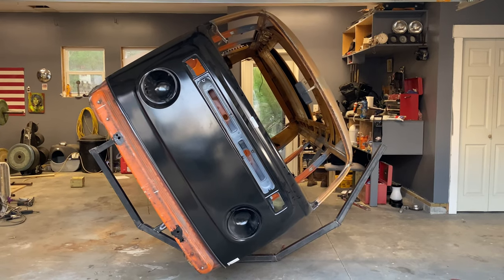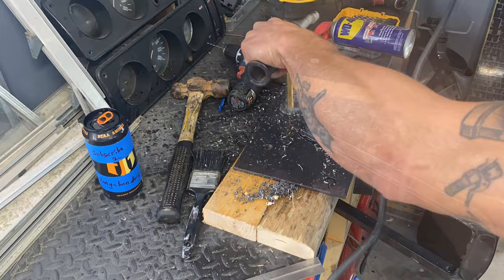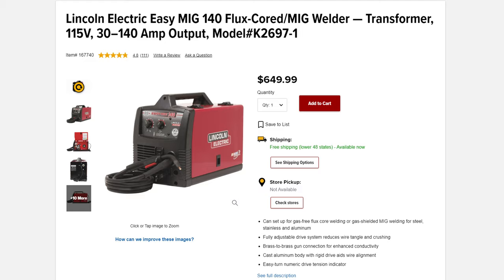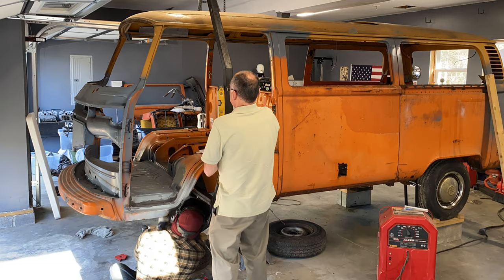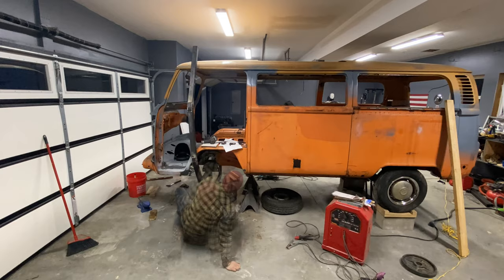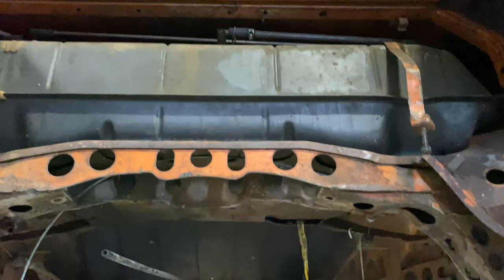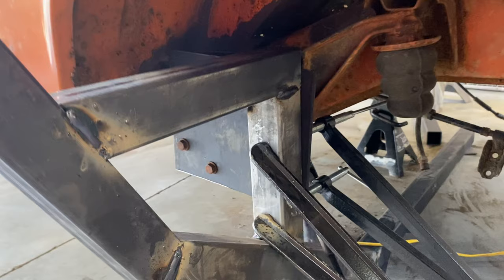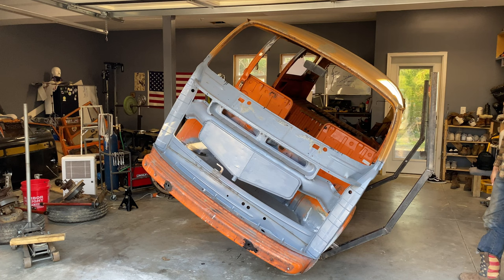DIY Rotisserie With Build Plans | VW Bus Restoration Episode 30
Have you been wanting to rotisserie restore your VW Bus but haven't known where to start? Well then this is the video for you. I walk you through the entire process of building a rotisserie for your vehicle with materials that are readily accessible and total less than $300 USD.

Currently Adam Stagnaro is working on redrawing the plans in CAD for baywindows.